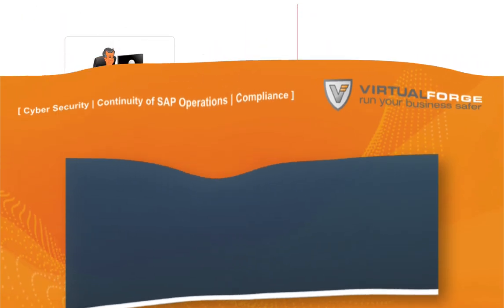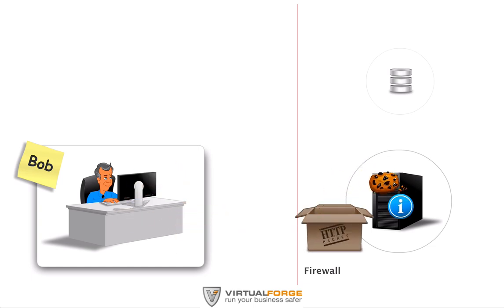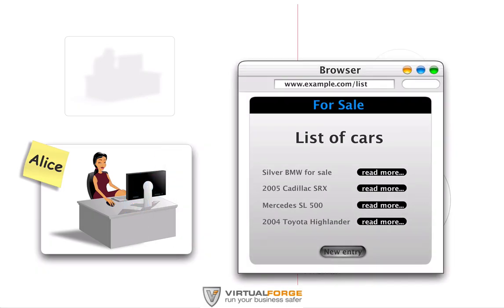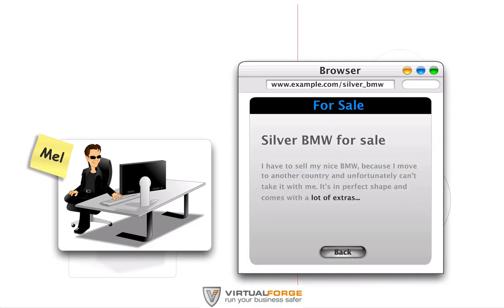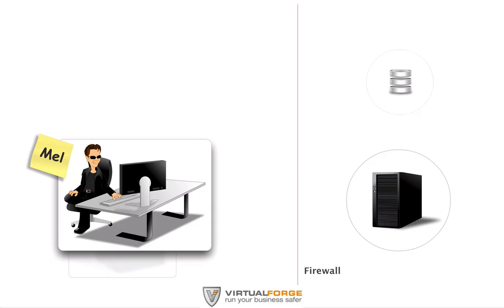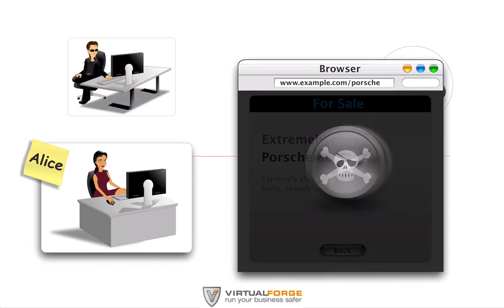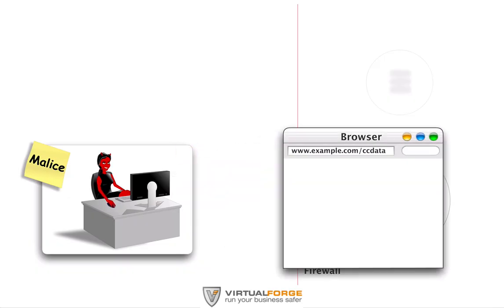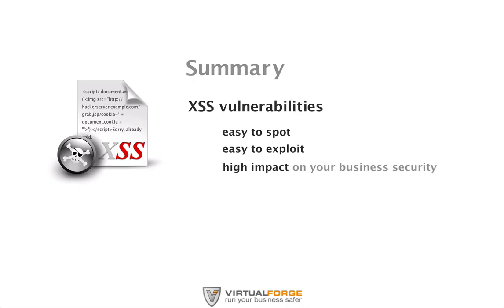XSS - Cross Site Scripting Explained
CrossSite Scripting - in short: XSS - is one of the most common weaknesses in software development. This applies in particular to the development of custom SAP coding - as on average, every company has 2 million lines of custom code in an SAP system (see Virtual Forge Code Benchmark Report

This VirtualForge cartoon video provides an overview of how XSS works and how malicious hackers can exploit an XSS vulnerability to gain access to enterprise applications and sensitive data. With the Virtual Forge CodeProfiler, this vulnerability in ABAP and SAP HANA code can be easily identified and corrected.